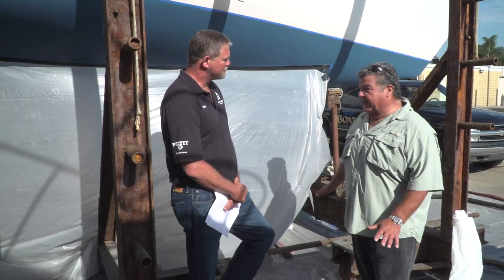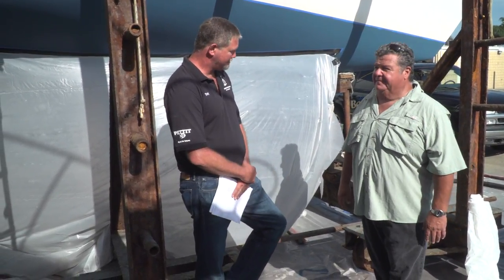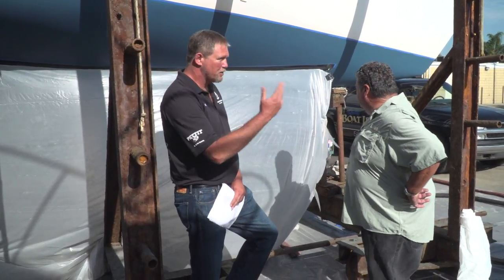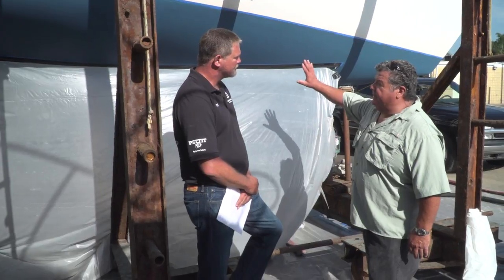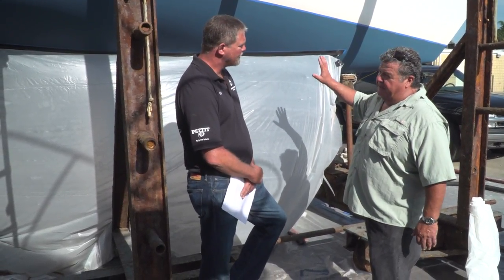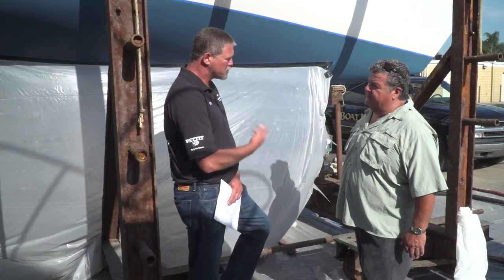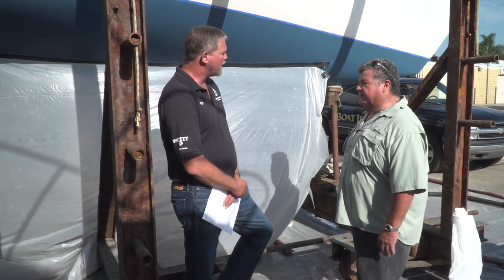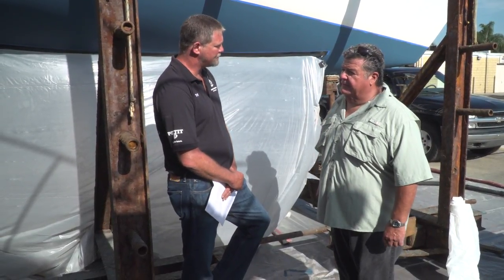Today's Modern Shipyard | SPORT FISHING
Dan visits Marina Shipyard in Long Beach, CA and learns about some of the many services they offer to their clients.